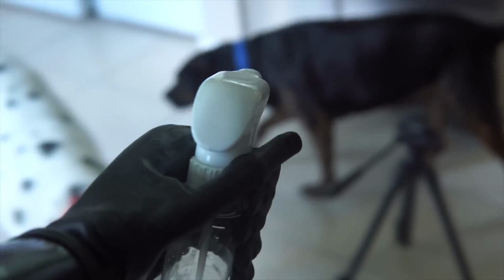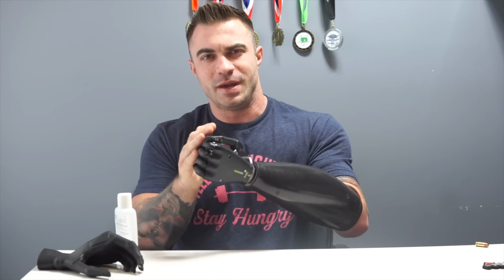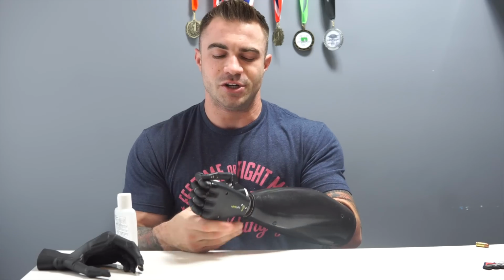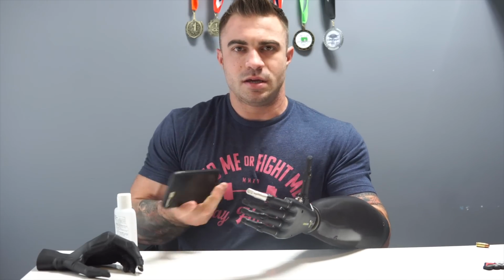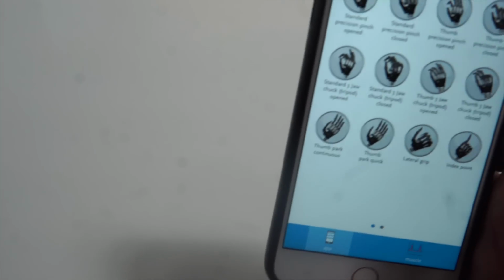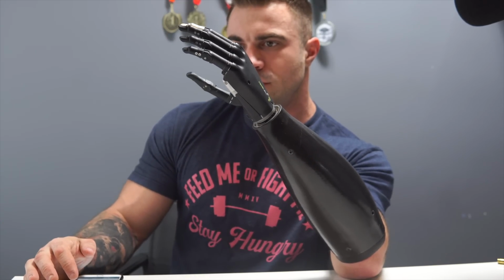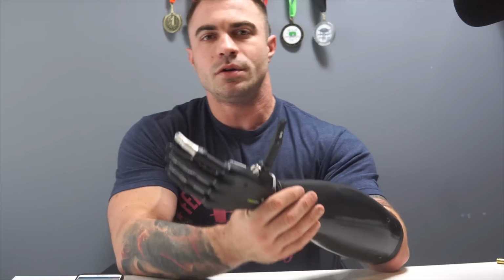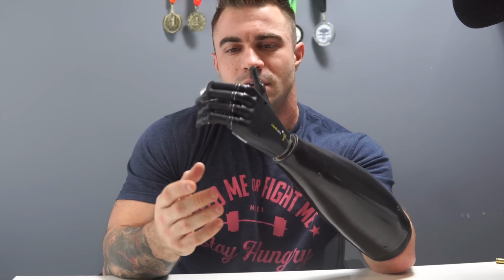Mind-Controlled Bionic Arm w/iPhone App | How My Prosthetic Arm Works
Here are some of the prosthetic arm functions and gestures. I am using the Ossur Corp Touch Bionics iLimb Ultra and the arm was built by hanger clinic. Having a bionic arm takes a little getting used to because I've never had a prosthesis before but it is SWEET!